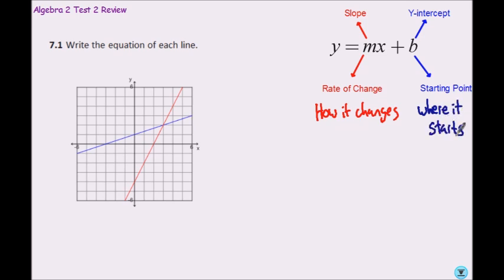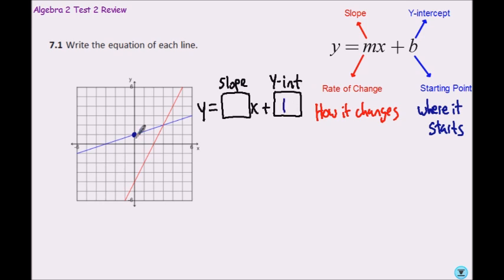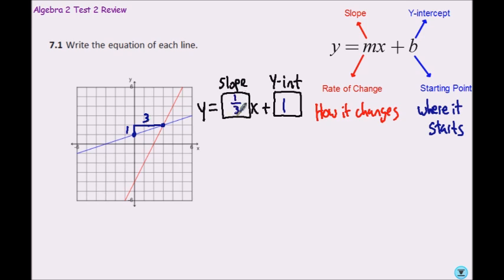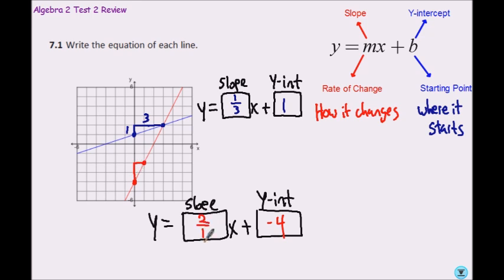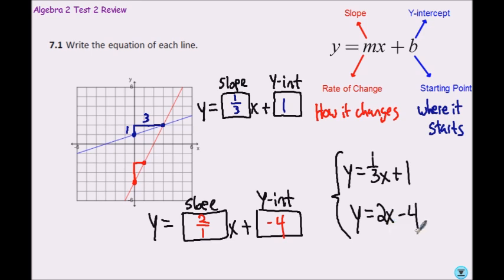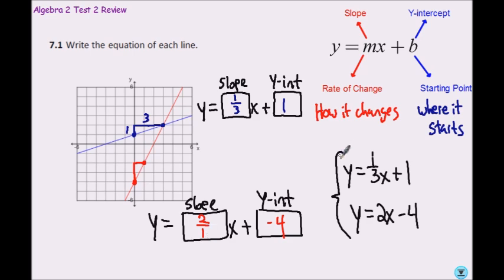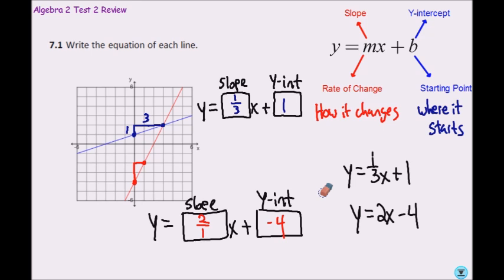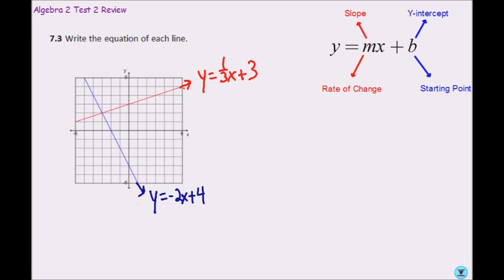Math 3 Test 1 # 7 (Write Equation Given Graph)